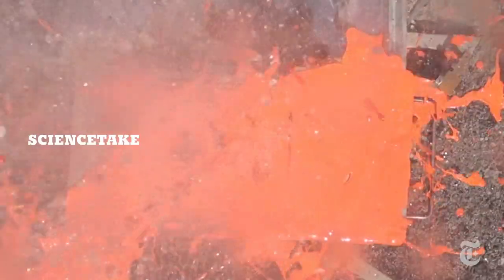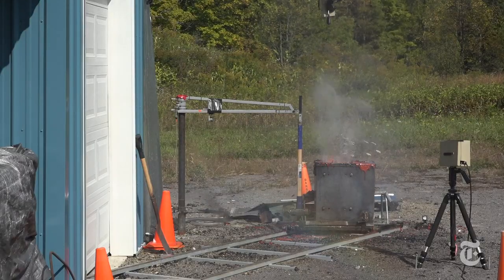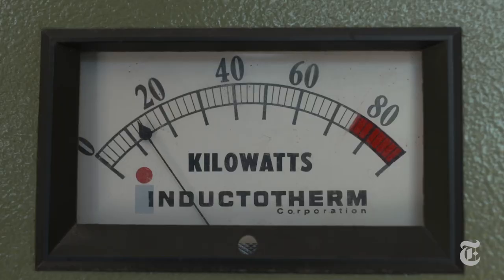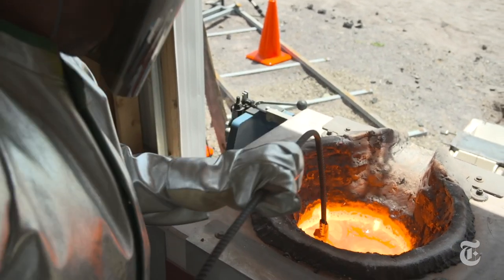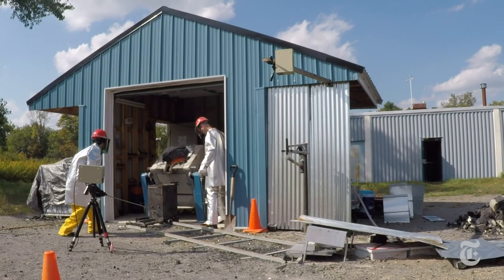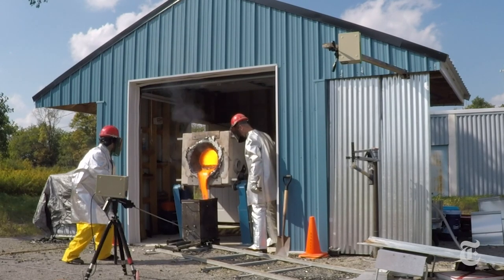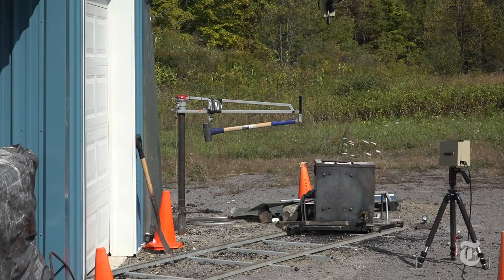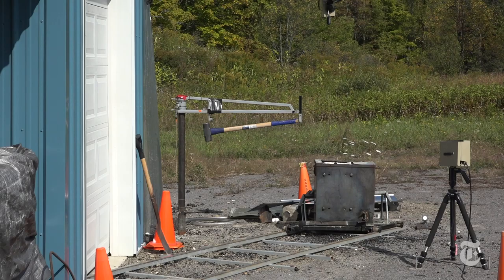The Science of Exploding Lava | ScienceTake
To better understand the explosive reaction between water and lava, scientists from the University at Buffalo brewed their own lava. Here’s how they did it. Also, do not try this at home.